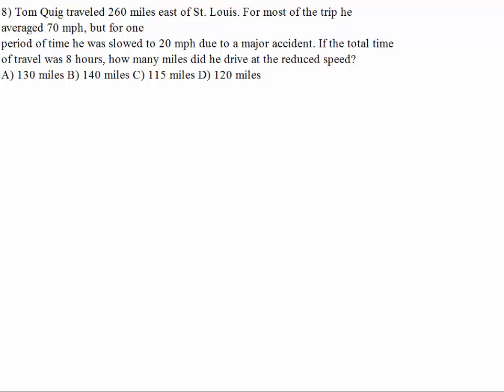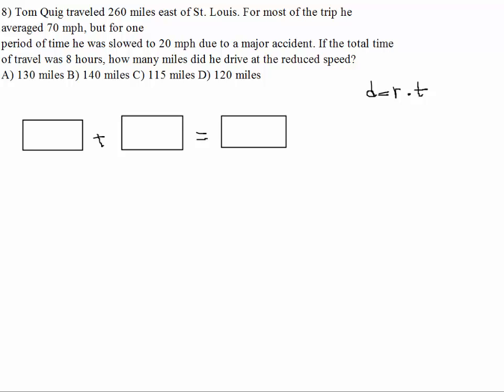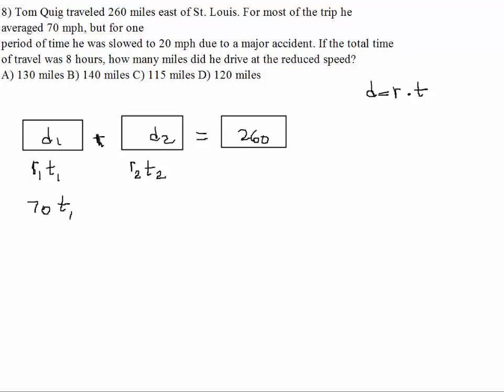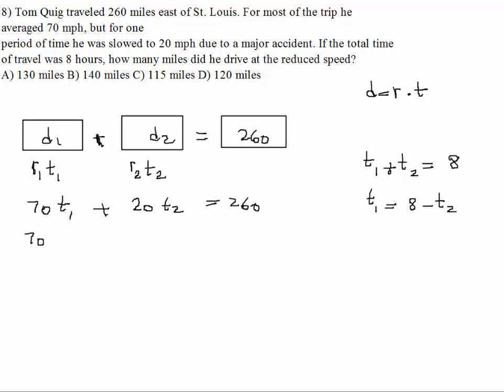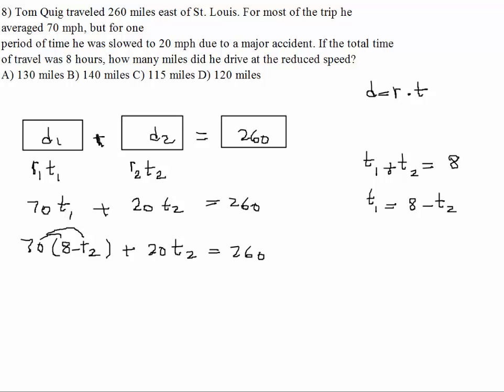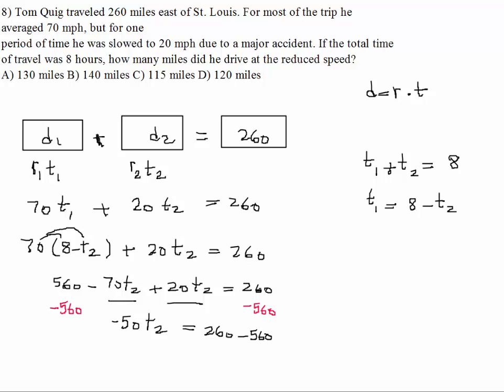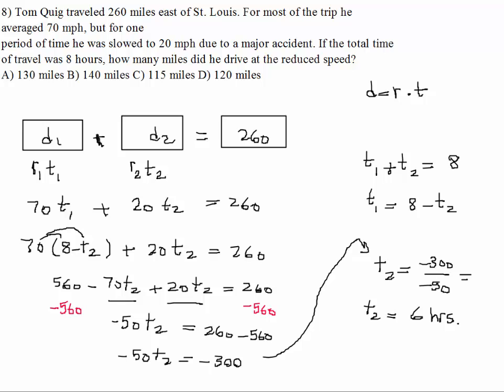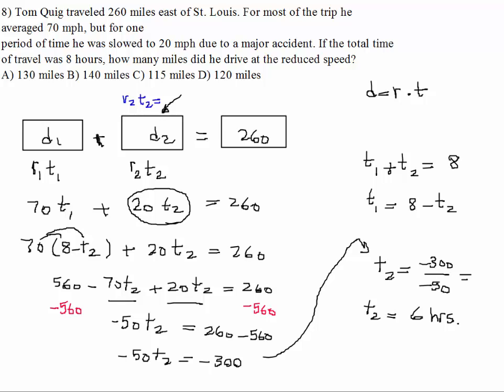Solution to Problem 8, Math 125: Intermediate Algebra Topic 1